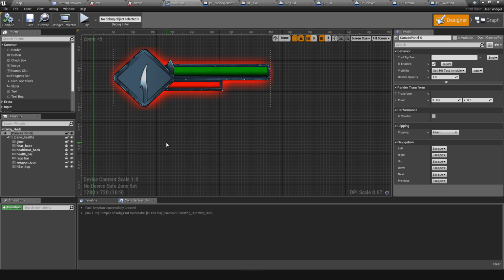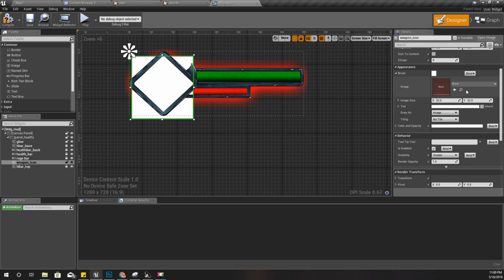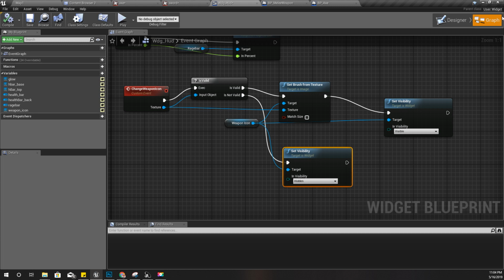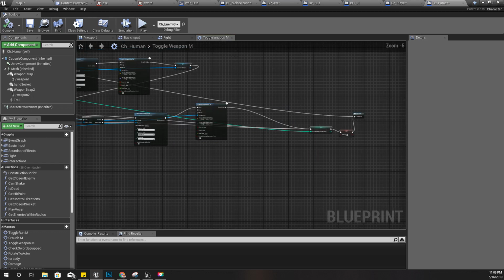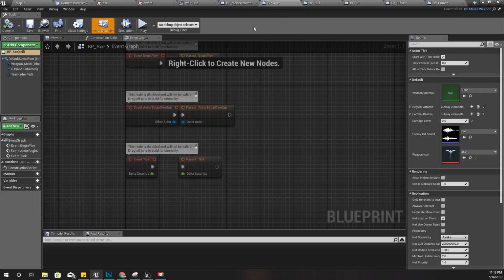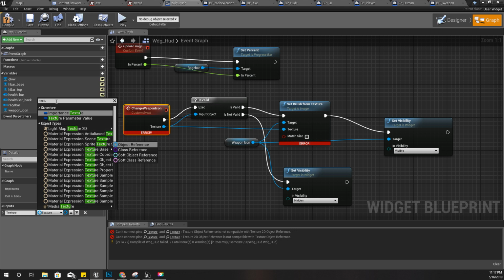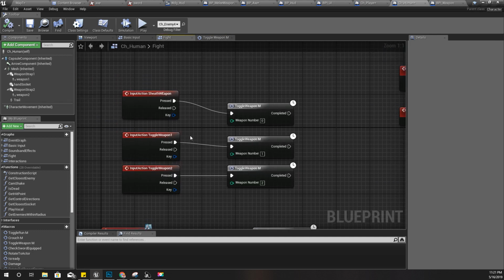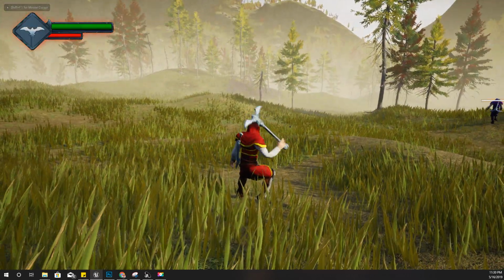Unreal HUD Changing Weapon Icon - UE4 Tutorials #166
In this episode, I am going to add an icon which represent the current weapon that my character has equipped. when i change the weapon, that icon will also be changed to reflect that in the HUD. he icon graphic will be encapsulated into the weapon blueprint, so that the coupling between weapon and the ui will be minimum and without doing any changes to the HUD blueprint, we can create any number of different weapons with a different icon